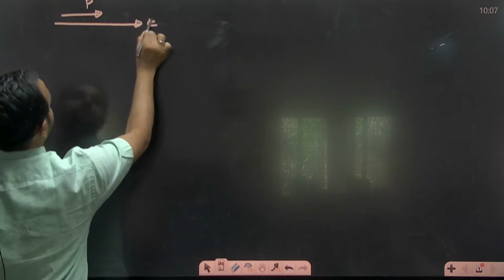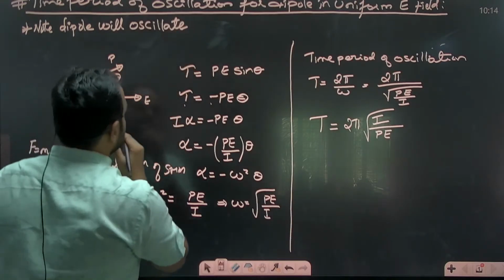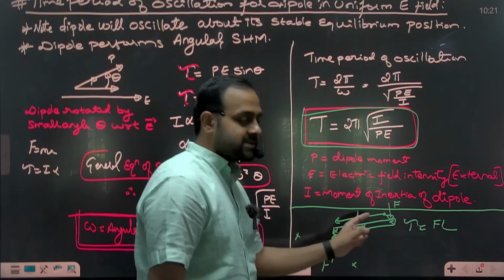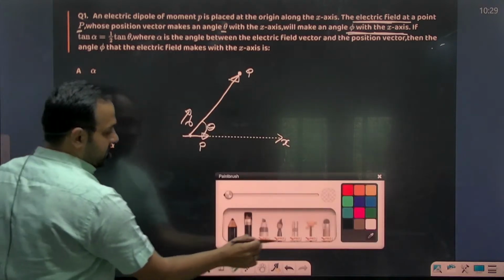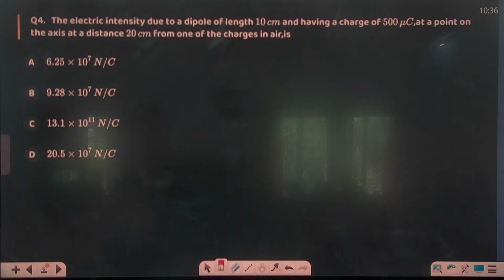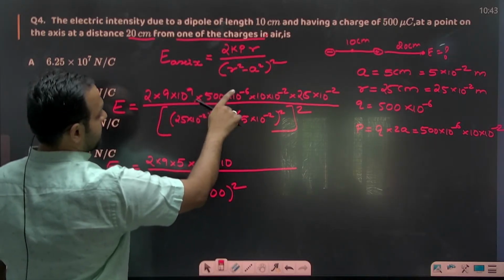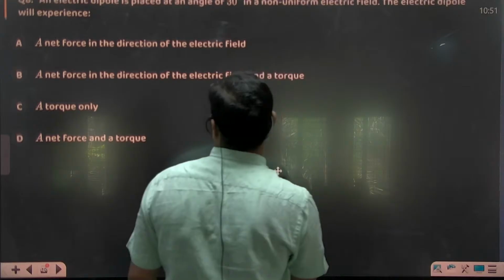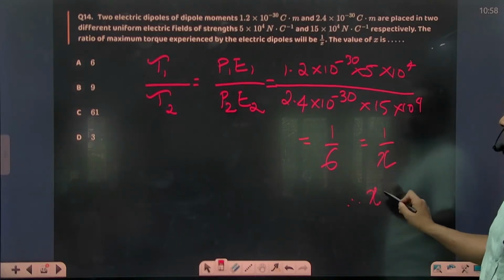ELECTRIC CHARGES AND FIELD PART - 20 | NEET | JEE MAIN | K-CET | SARVAJNA GROUP